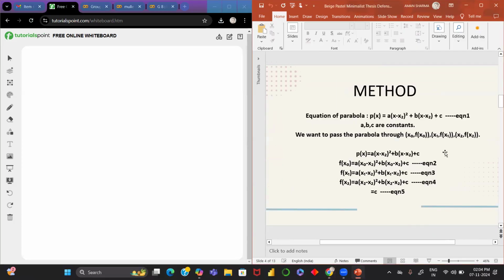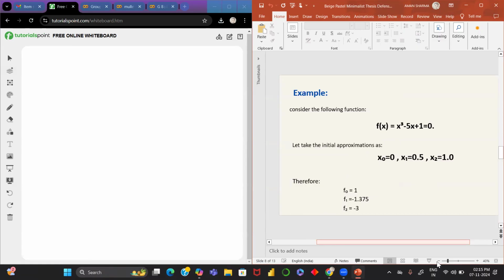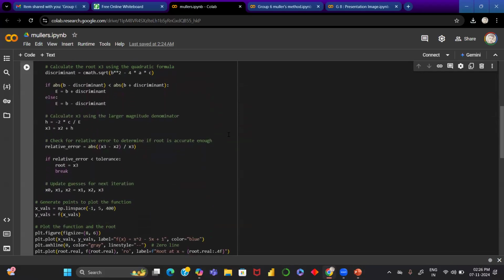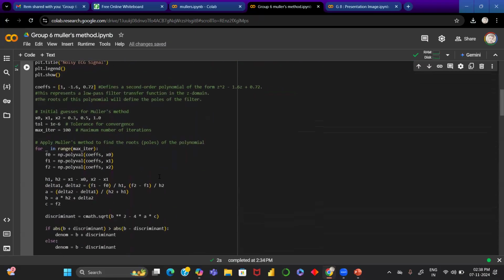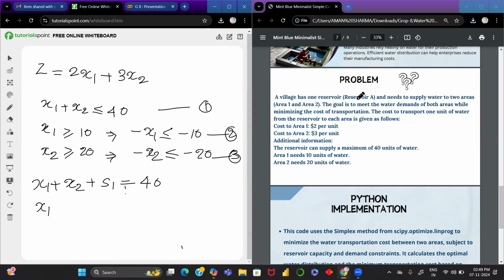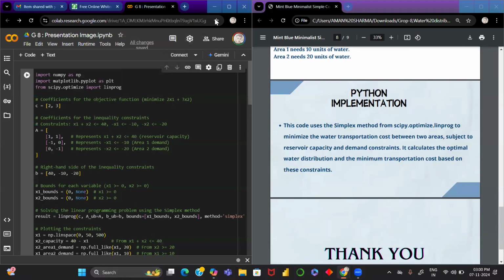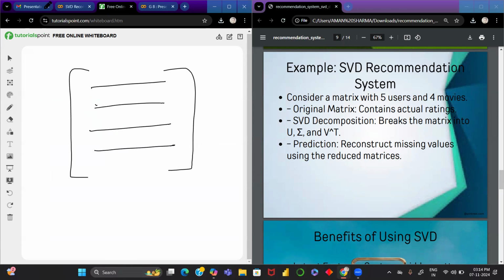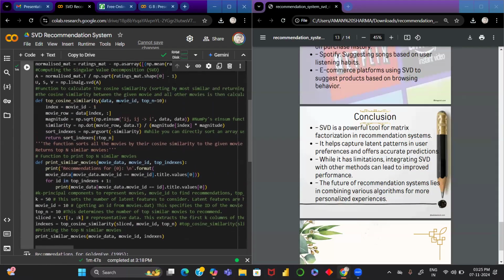Students group talk